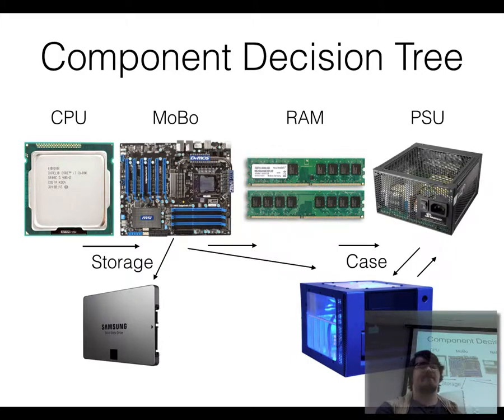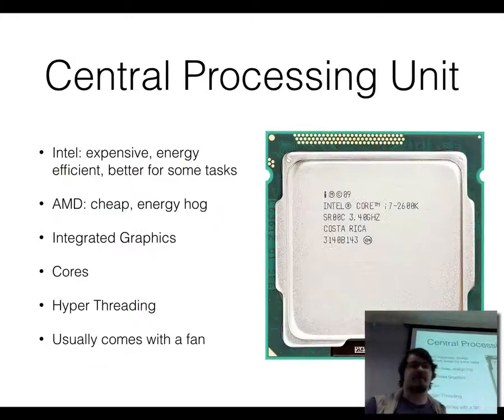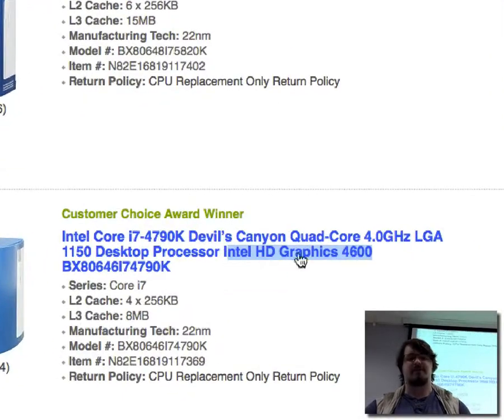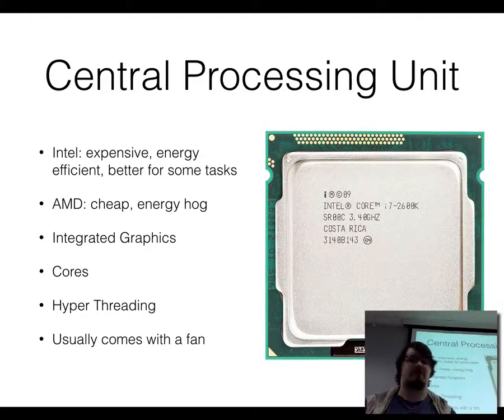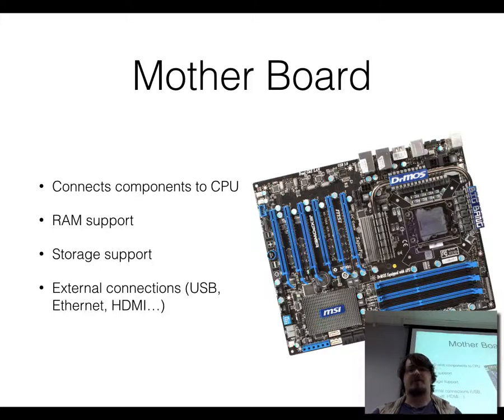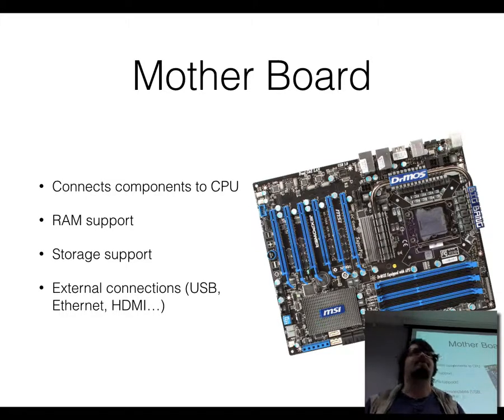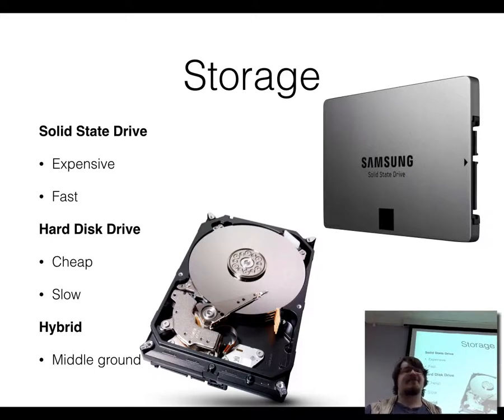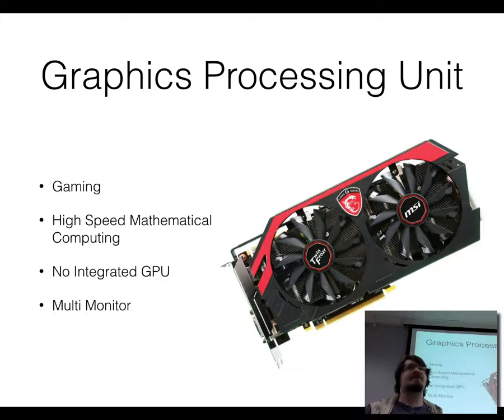IT Club March 17th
How to build a computer part 1.